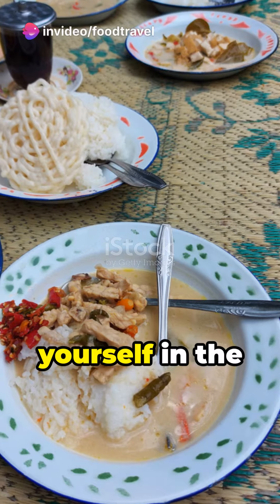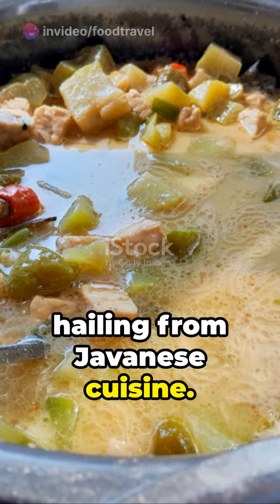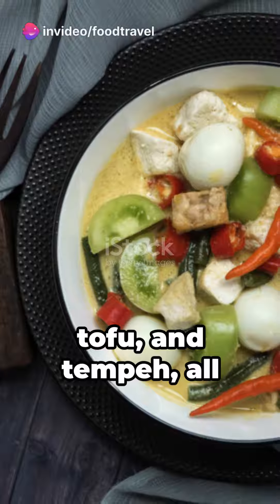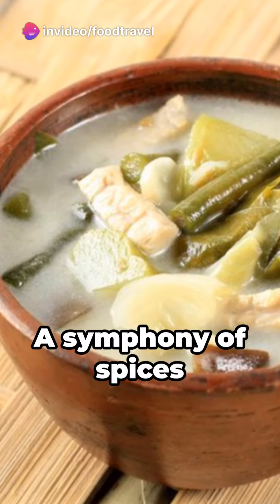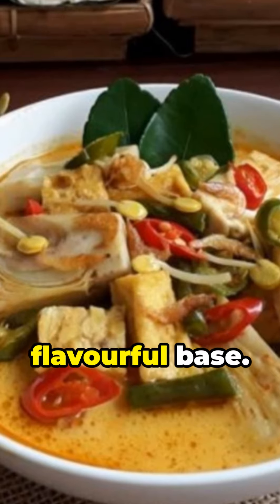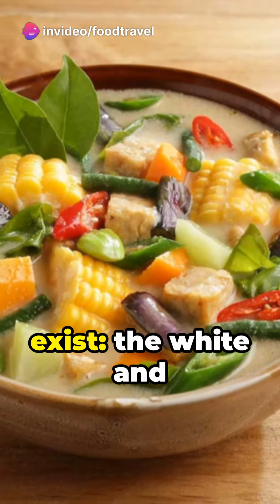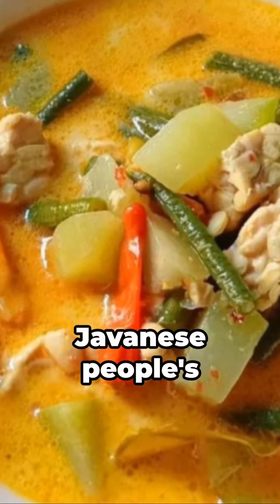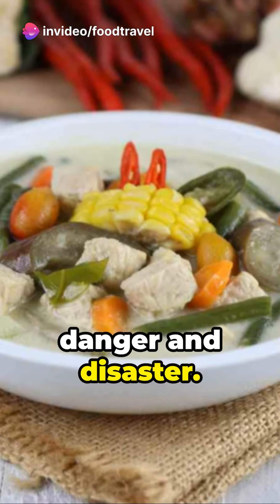Exploring the Rich Flavors of Sayur Lodeh A Dive into the Indonesian Vegetable Soup Tradition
Immerse yourself in the aromatic world of Sayur Lodeh, a beloved Indonesian vegetable soup rooted in Javanese cuisine. Discover the intricate blend of ingredients such as young unripe jackfruit, eggplant, chayote, and more, simmered to perfection in creamy coconut milk. Uncover the culinary variations with the white and yellow lodeh, where turmeric plays a starring role. Delve into the cultural significance of Sayur Lodeh as an essential dish in Javanese Kejawen beliefs, believed to ward off danger during slametan ceremonies. Explore its migration to Malaysia and Singapore, making it a regional favorite. Whether served with steamed rice or paired with lontong rice cake, Sayur Lodeh offers a delightful journey into Indonesian gastronomy. Indulge in the vegetarian delight or elevate it with accompaniments like ikan asin, opor ayam, or empal gepuk. Join us on a culinary adventure as we unravel the history, flavors, and traditions behind this cherished Indonesian dish.